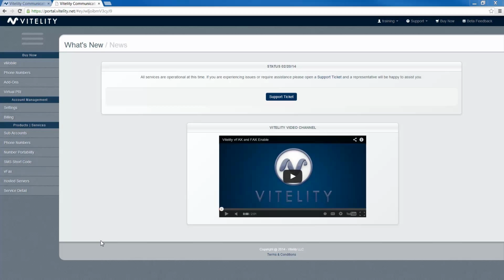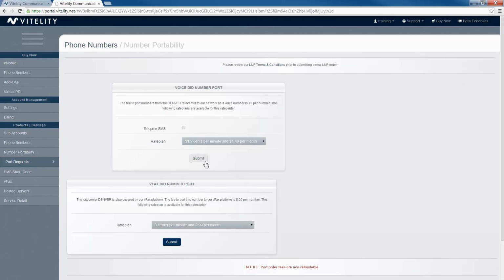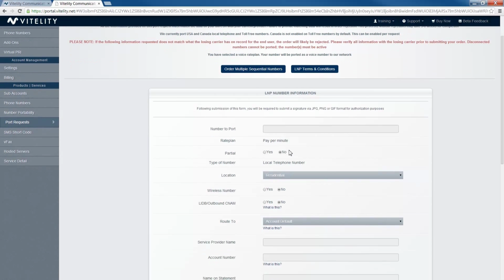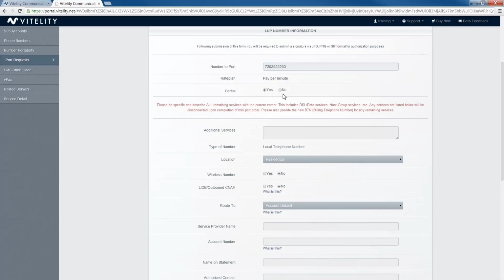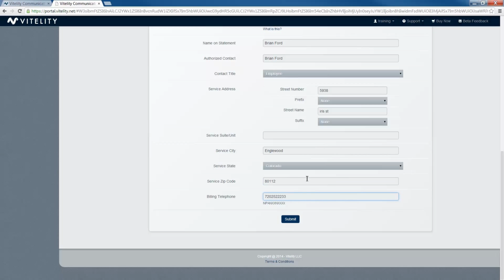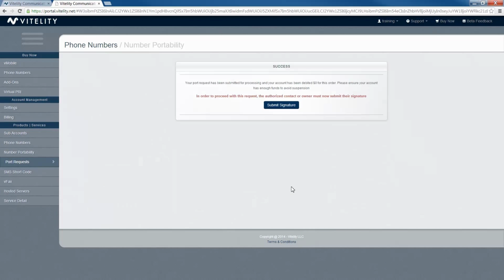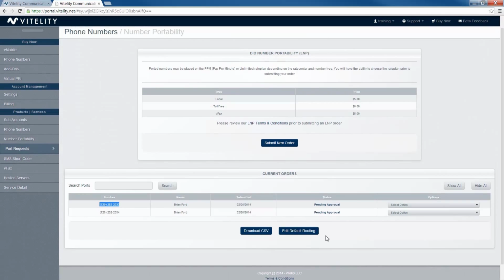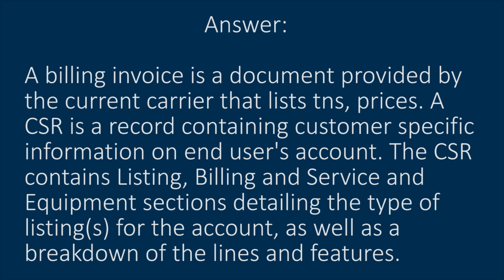Vitelity LNP Training Video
This is a quick tutorial on how to submit a port request in the new Vitelity user portal.